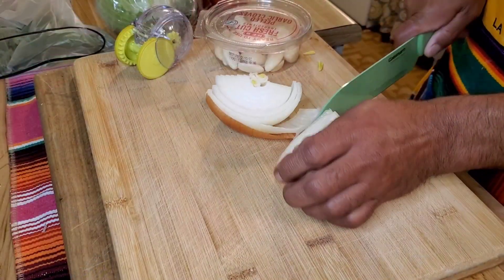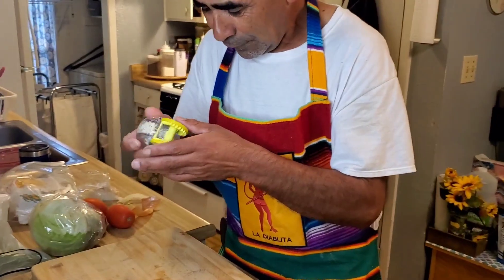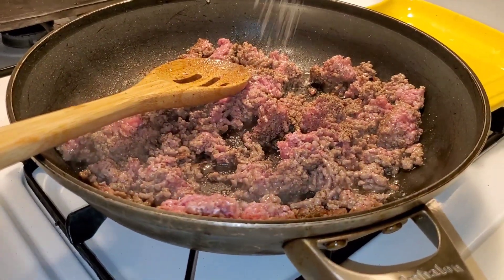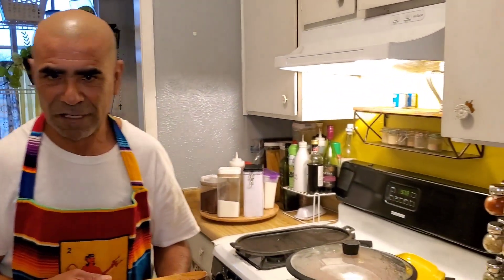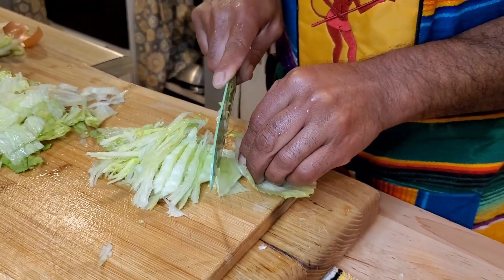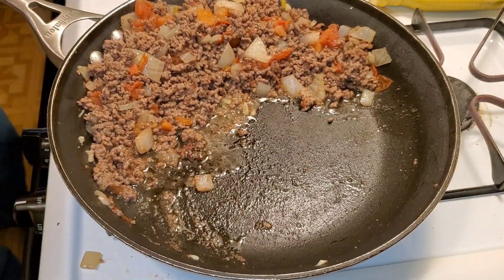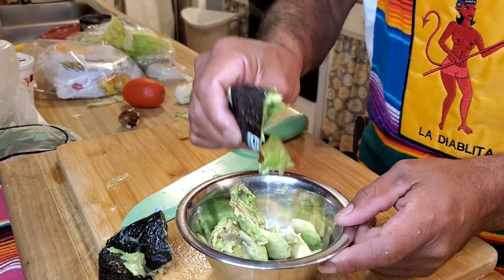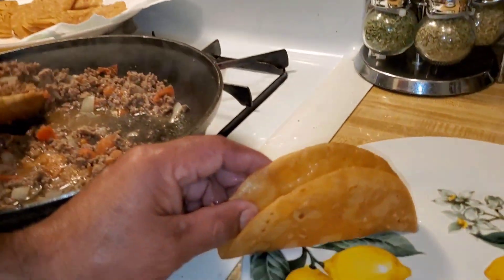Husband Does Taco 🌮 Night